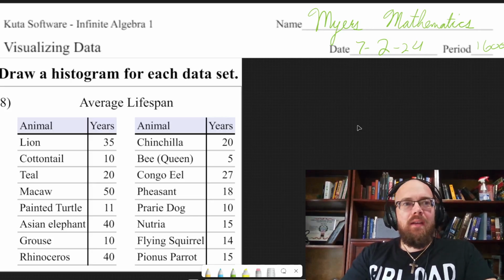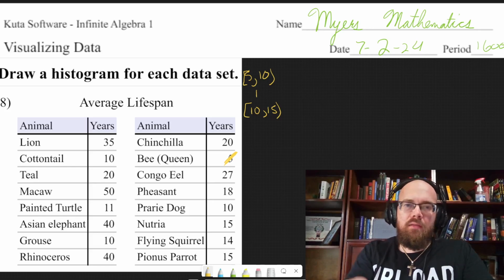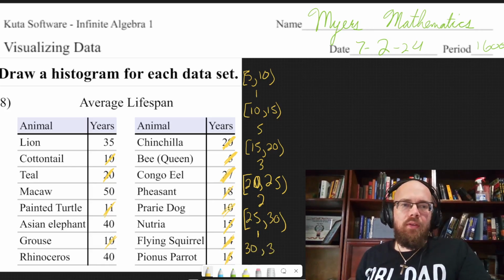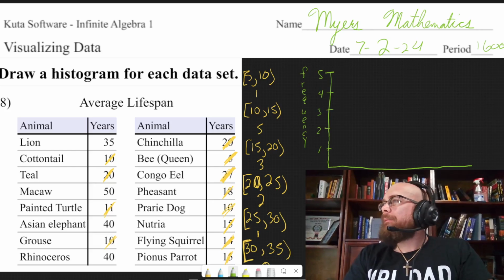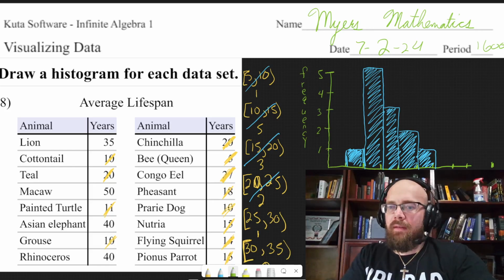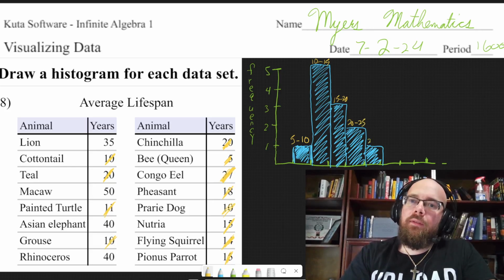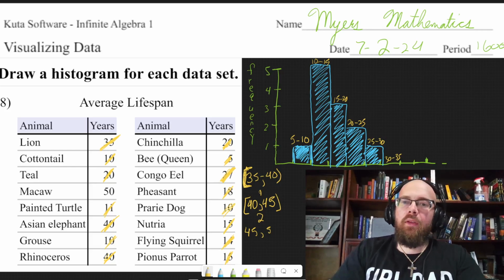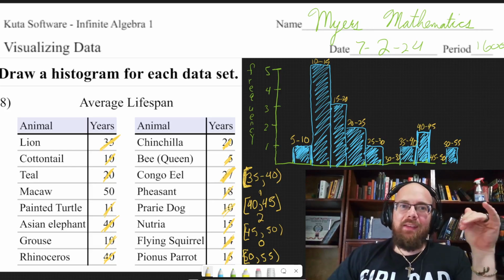Visualizing Data Number 8- Algebra 1 Kuta Worksheet Series